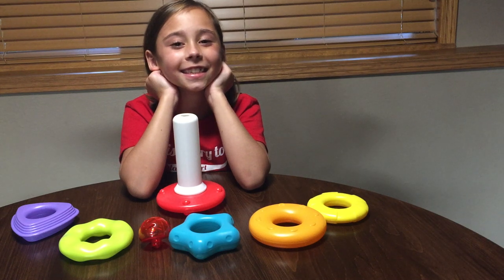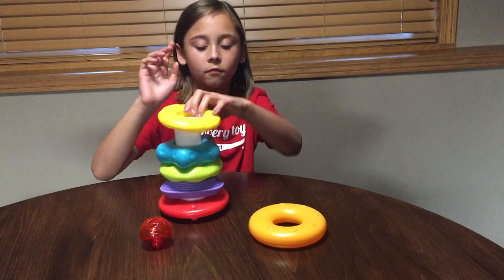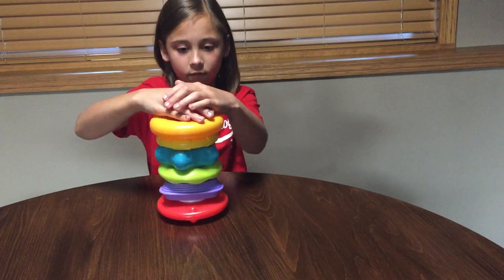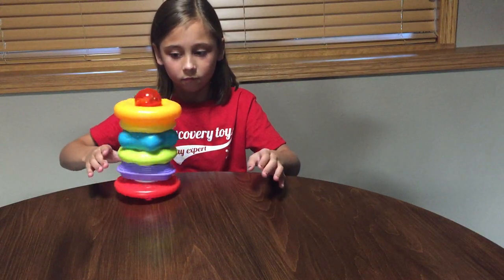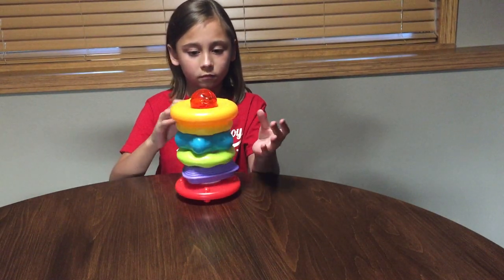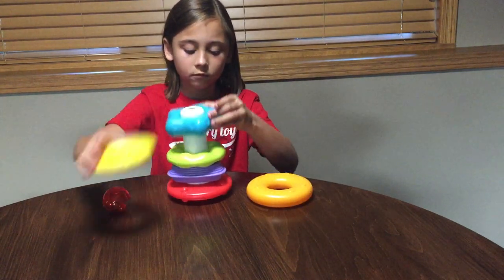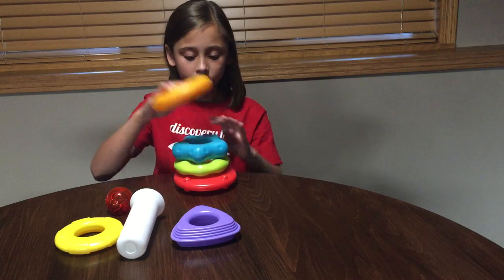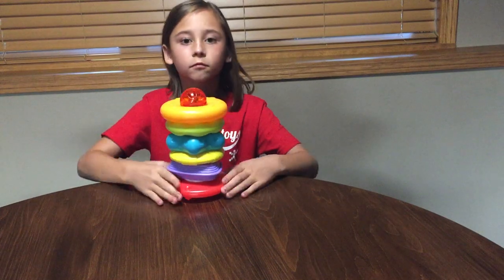Discovery Toys - Stack, Roll & Jingle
This 2-in-1 toddler activity toy builds gross motor skills AND early logical thinking.  The five large textured shape rings can be stacked on the pole in any order without frustration.  The translucent topper has a jingle ball for multi-sensory play.  Attach the clear topper on top and shake the stack for jingle sound.  The base is rounded so you can also spin for a jingle.  The topper stays secured to the pole, so your little one can even roll the stack on its side.  Experiment with different shape rings on top, observing how it impacts the rolling direction.  For more advanced stacking play, you can unscrew the pole from the base and challenge your child to stack the shapes without the pole.  And when playtime is finished, reattach the topper to secure the stack inside the toy box.

from 12 months+